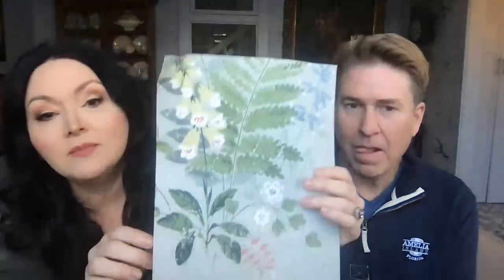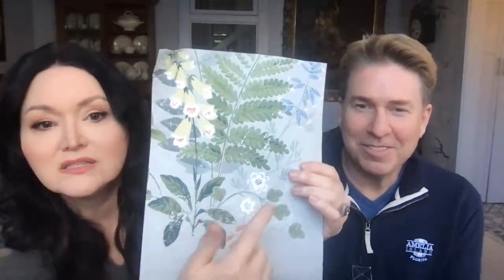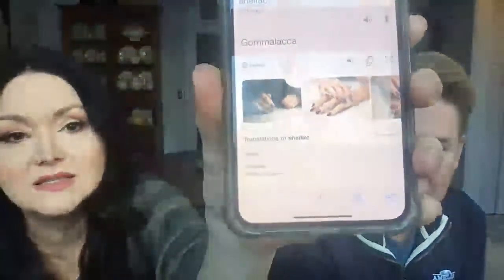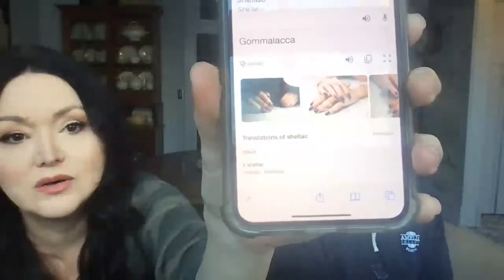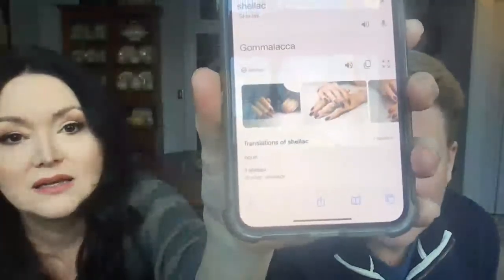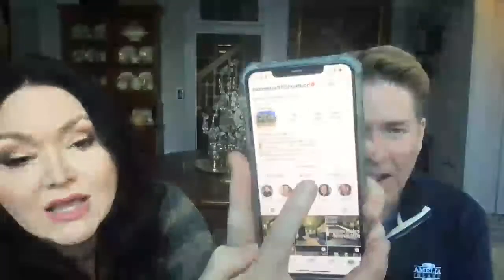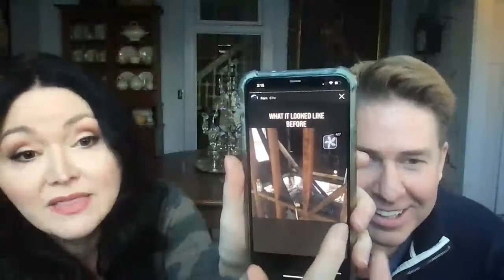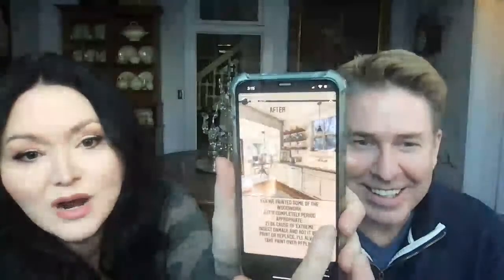Laine & Kevin Live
Get all the answers to your questions about our latest Victorian bathroom restoration and what we'll be up to next!